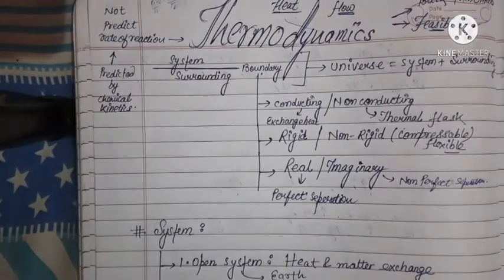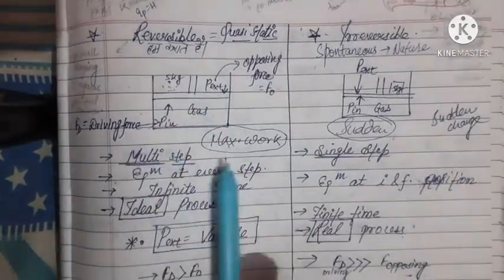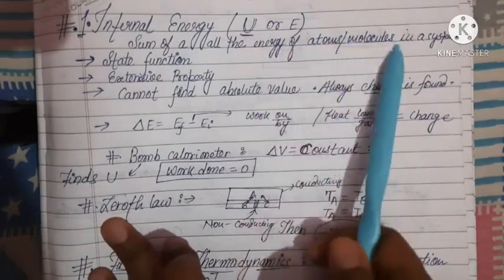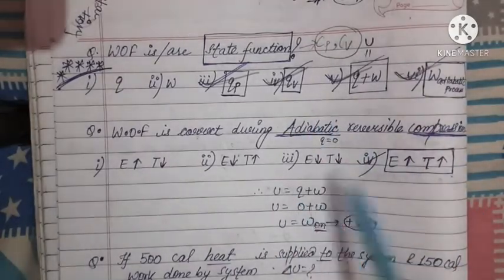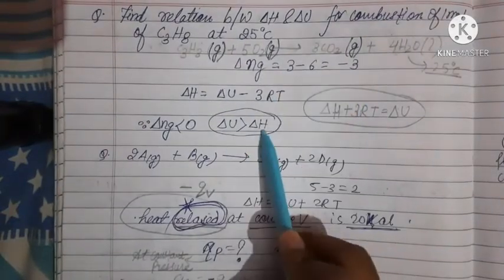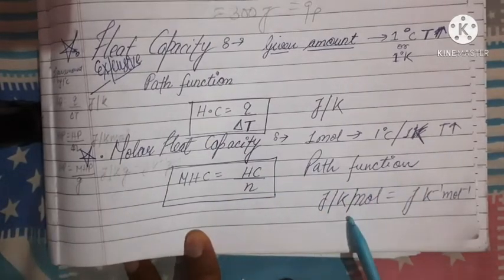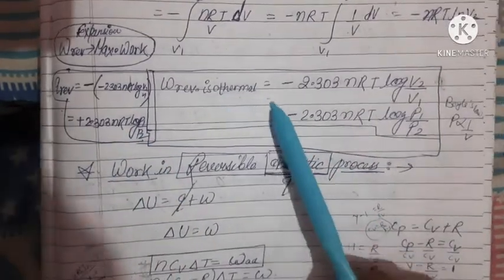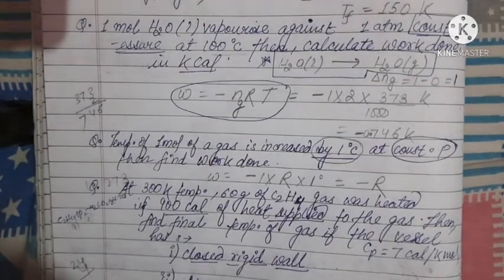Thermodynamics || Class 11 chemistry || NEET chemistry || Numericals of Thermodynamics